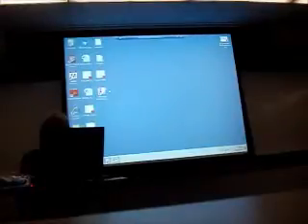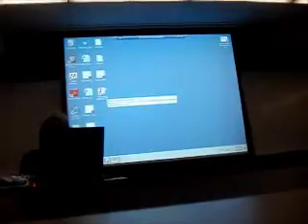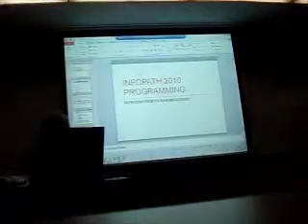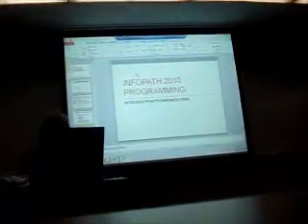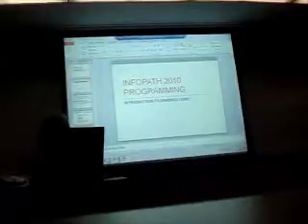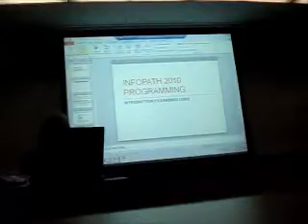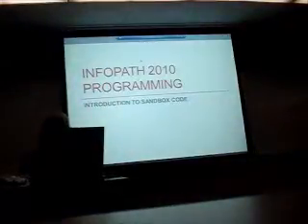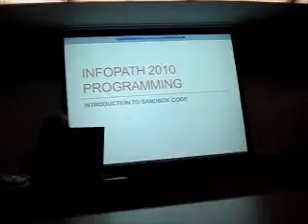Sharepoint Users Group